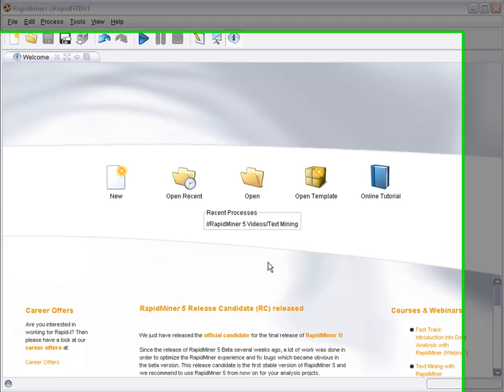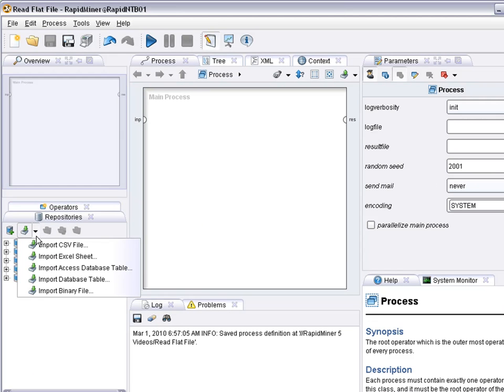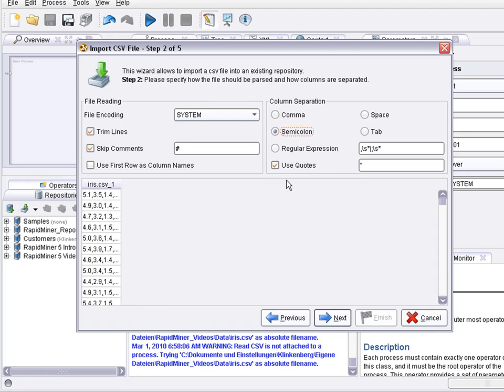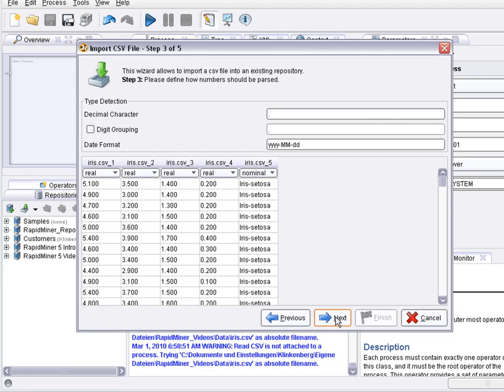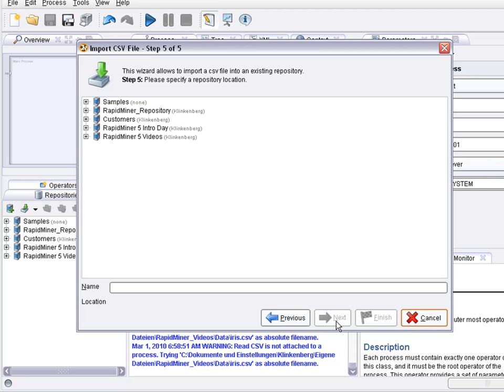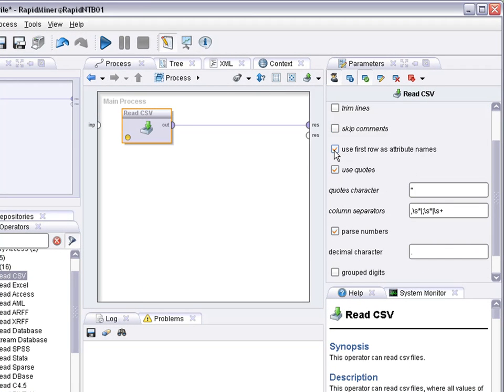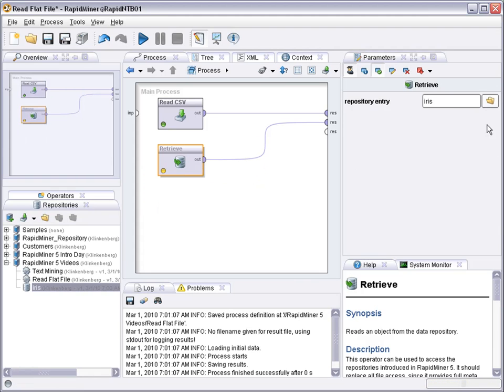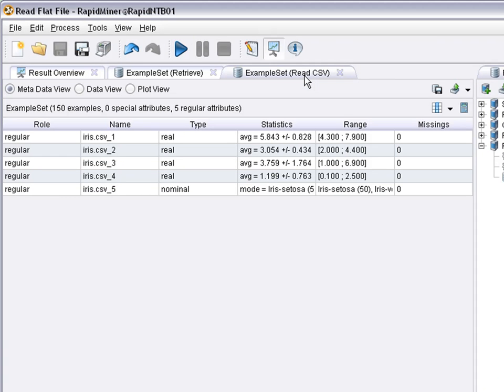Data Loading -of Flat Files using RapidMiner